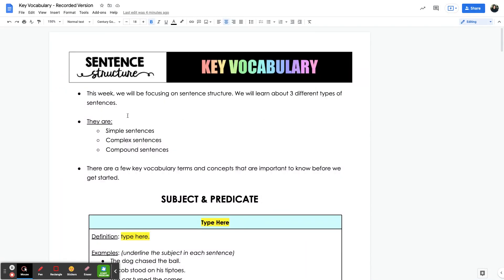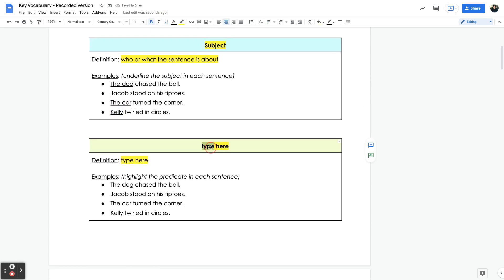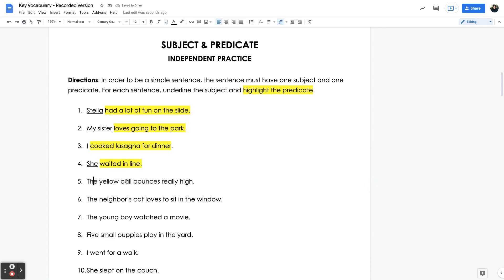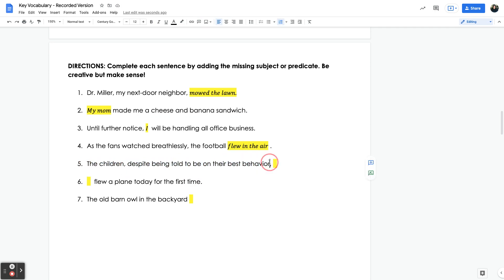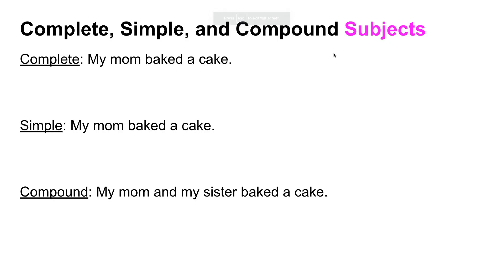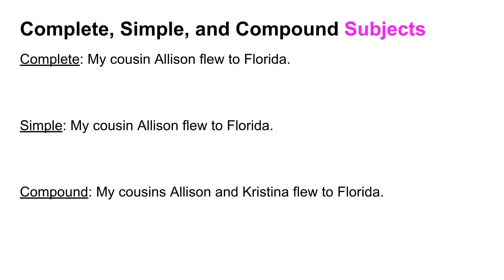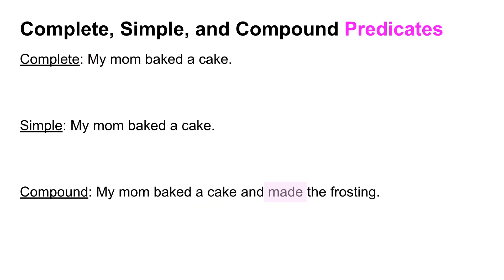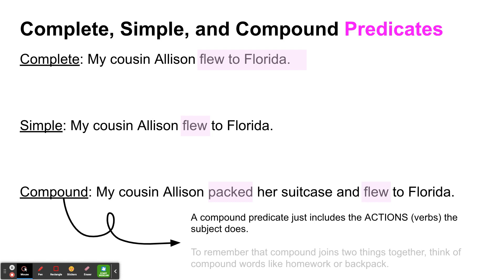Subject and Predicate Overview